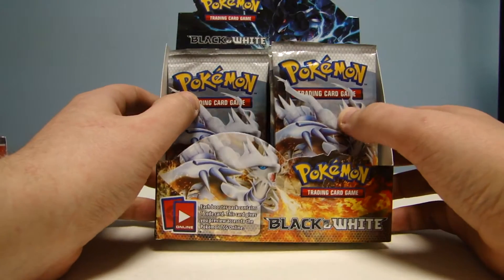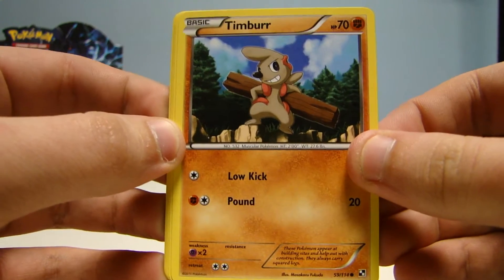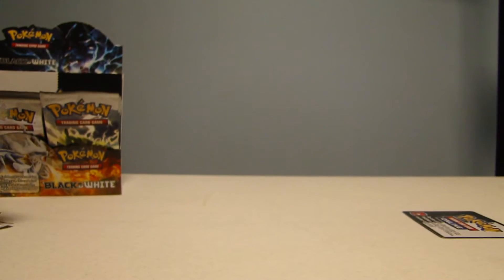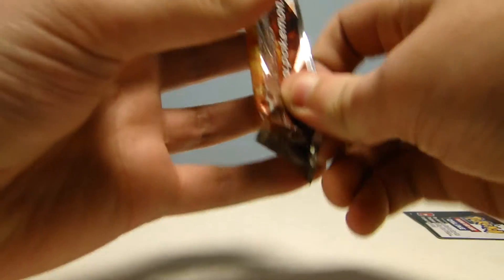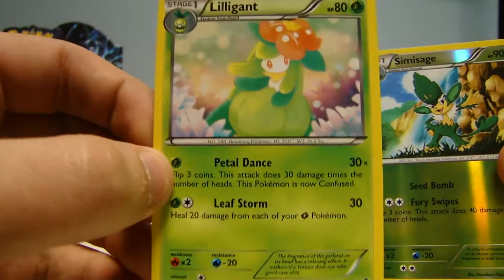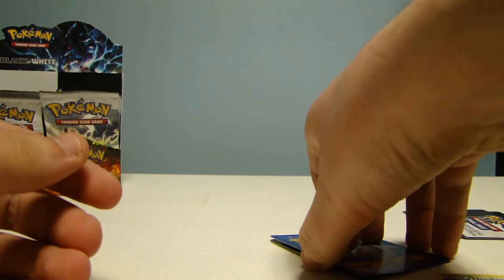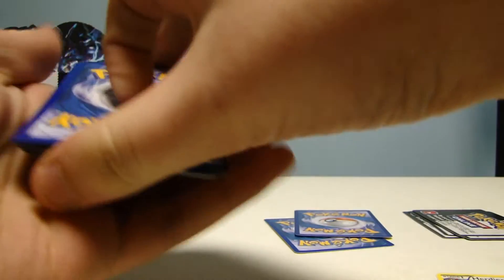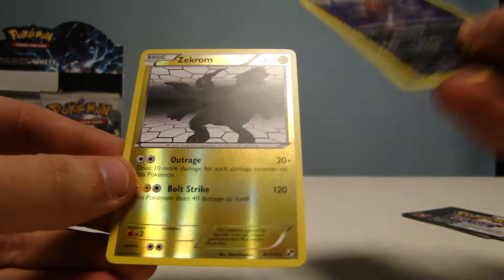Opening a Black and White Booster box part 4! Good pulls!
I know I said if you PM me about the codes, I would give you one, but due to the demand of the codes, I'm going to do a mini raffle with my remaining codes!  All you have to do is be subbed, no extra slots given this time.  I'll let you know when it is finished!

In part 4 I get back on the right track with some pretty good pulls!